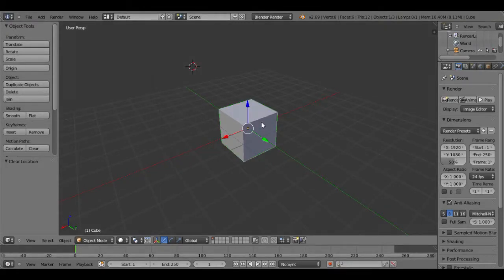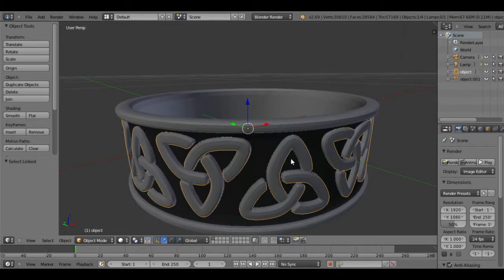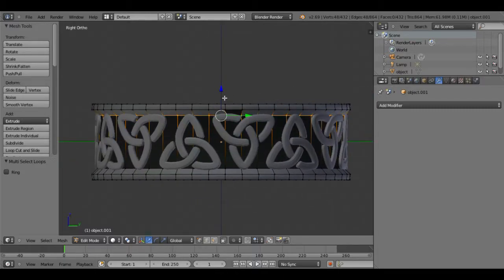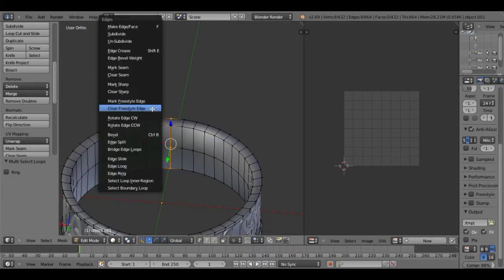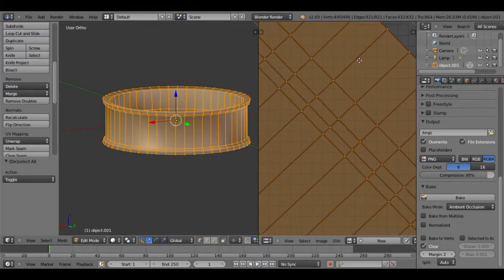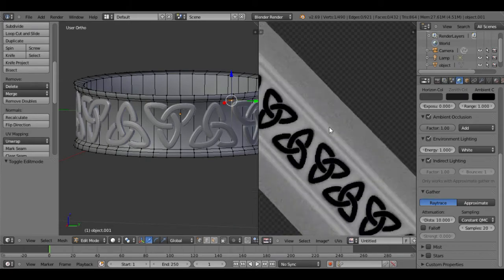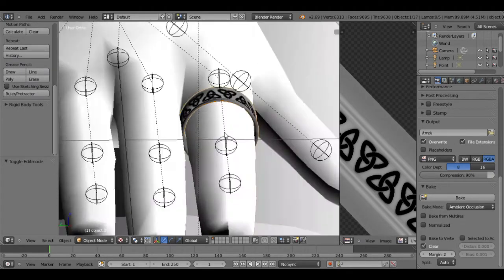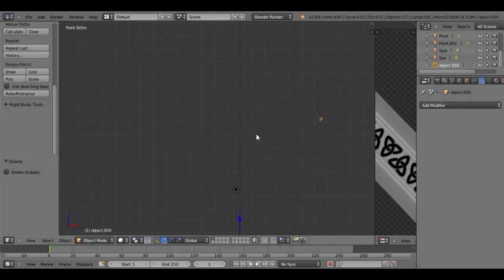9.93 - Behind the scenes: Blender Part 1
Behind the scenes for my story

Not a PROPER tutorial, I'll get to making those later